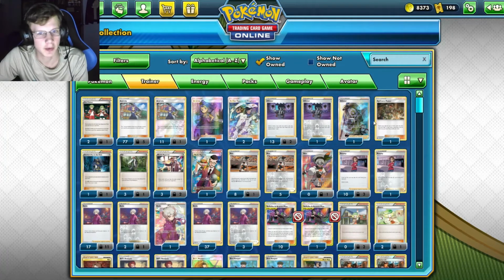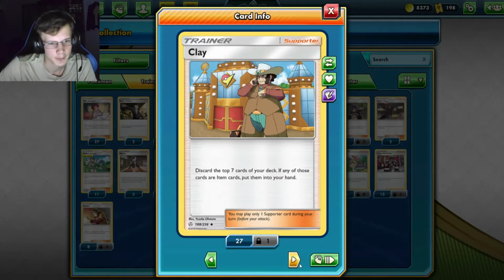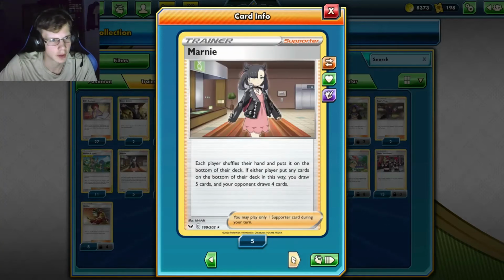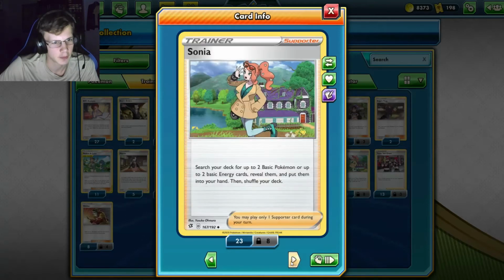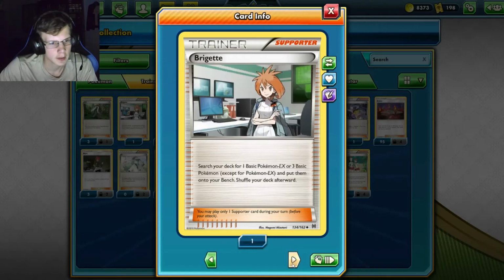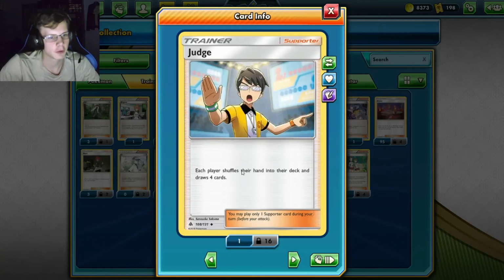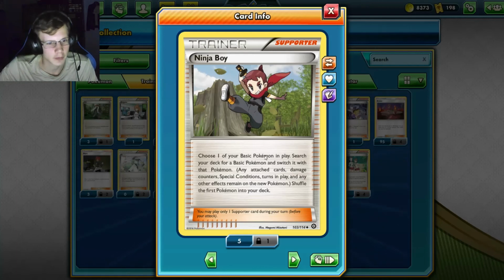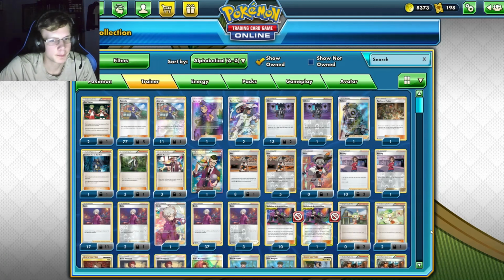Best Supporters in Standard and Expanded Formats- PTCGO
In this video i go over the most useful supporters to use in PTCGO decks.
Timestamps:
Standard Supporters: 0:55
Expanded Supporters: 6:11

I forgot to mention Cynthia, which is an excellent supporter to use in addition to professor's research.